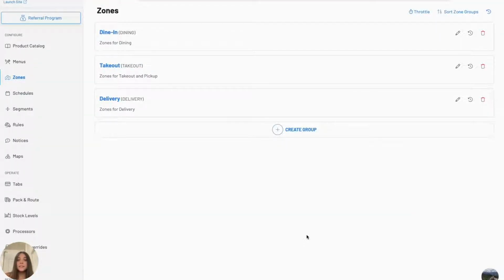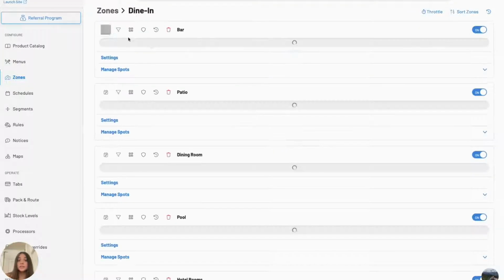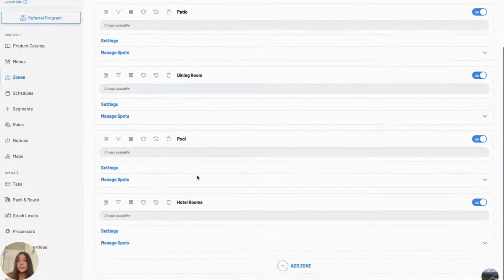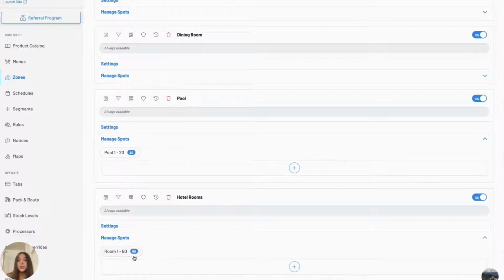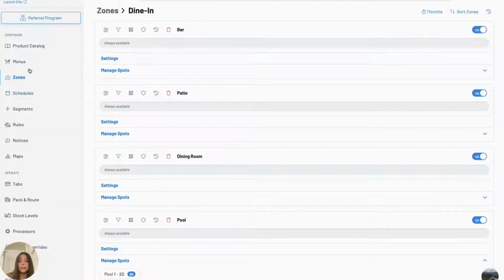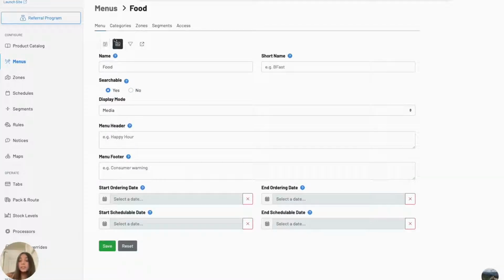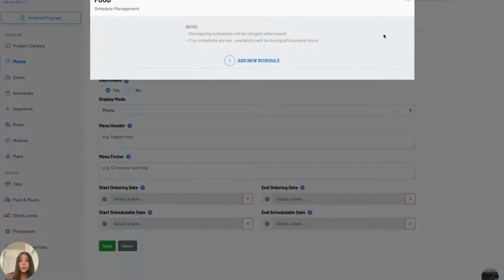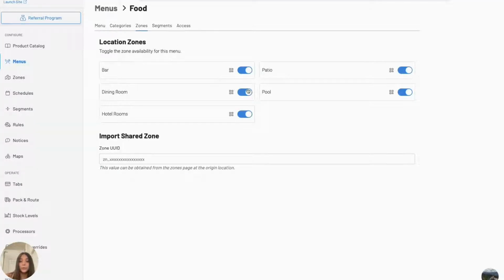GoTab Zones and Spots Transform the Hotel Guest Experience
Fast, easy, and incredibly flexible, GoTab Zones and Spots let hotels and resorts set up revenue centers and customize the guest experience for virtually every location on property.

We give your guest full control so they can:

🌟Order and pay for food, cocktails or merch at poolside, in-room, at the pantry or even from the slopes
🌟Pre-order items for pickup either pre-arrival or after the spa visit
🌟Get what they want, when they want, no app downloads required